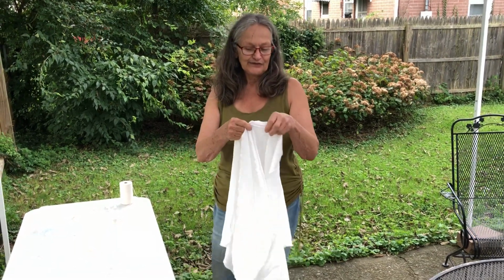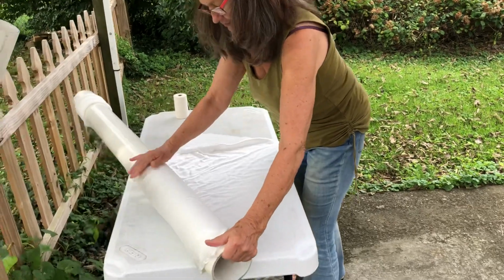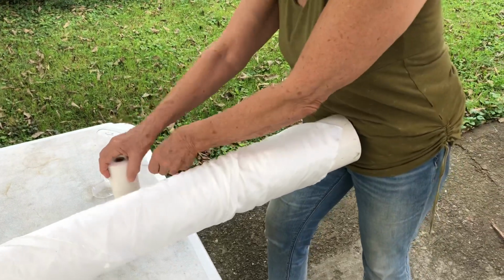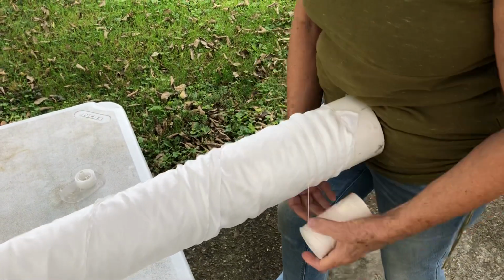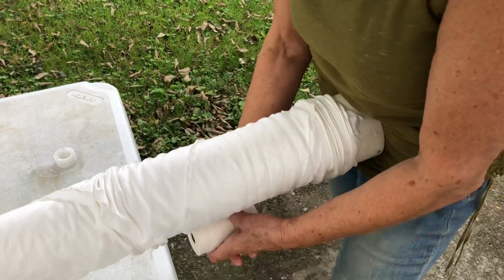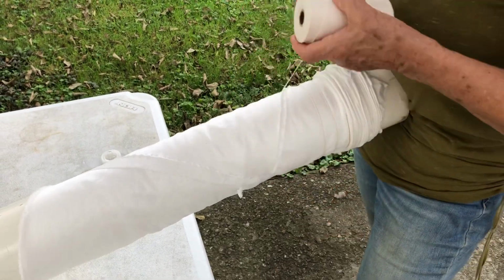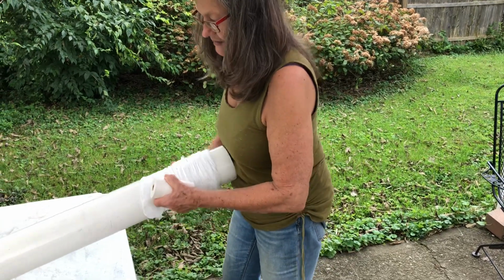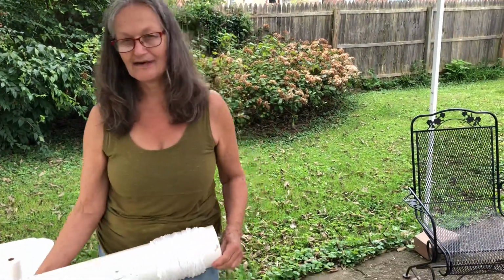Shibori pole wrap